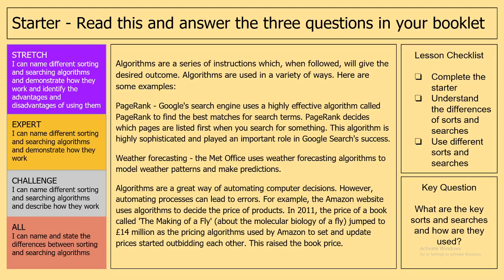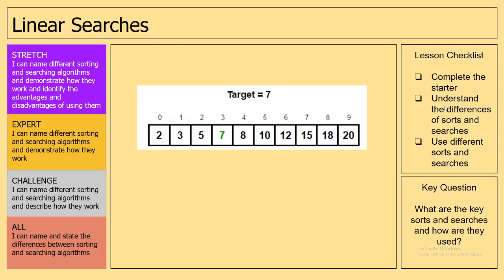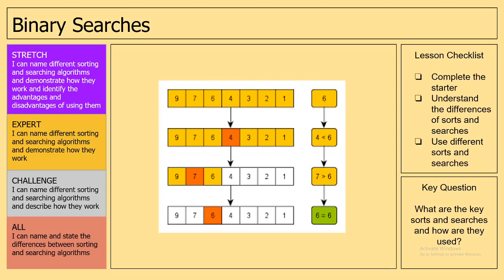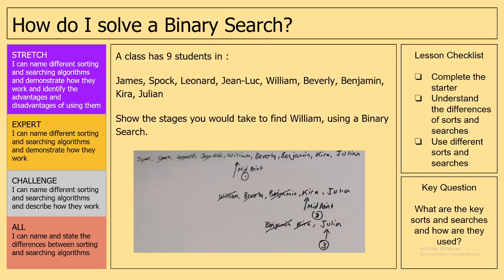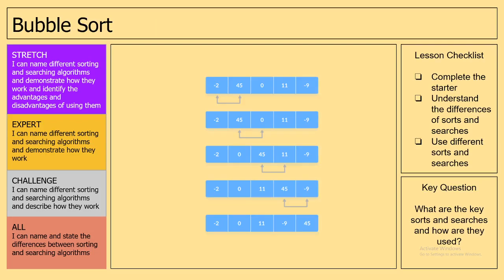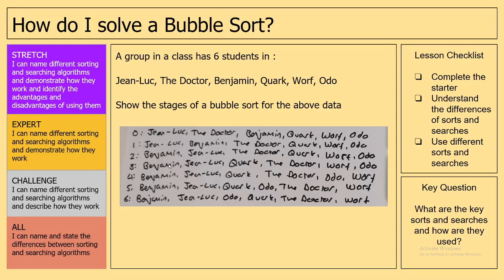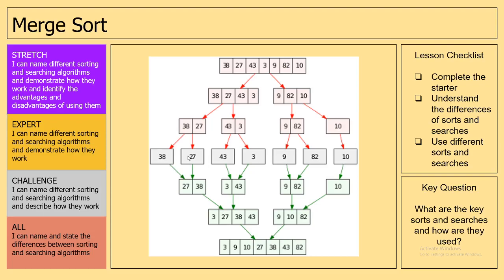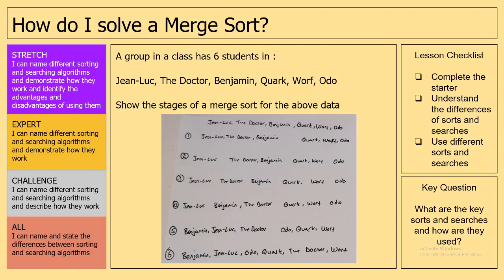Year 9 - Sorts and Searches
Help video for Year 9 Homework - Sorts and Searches